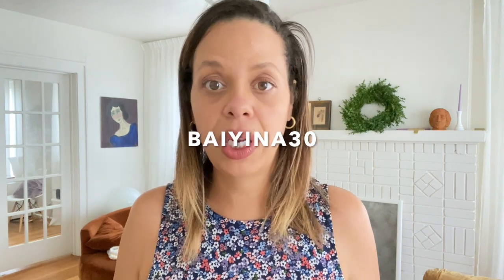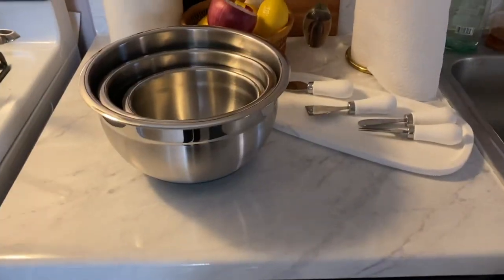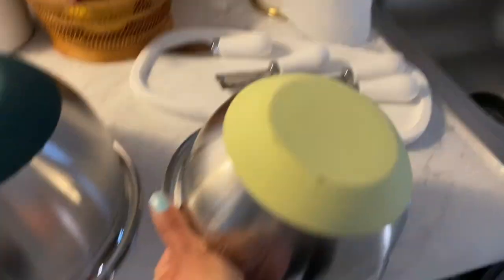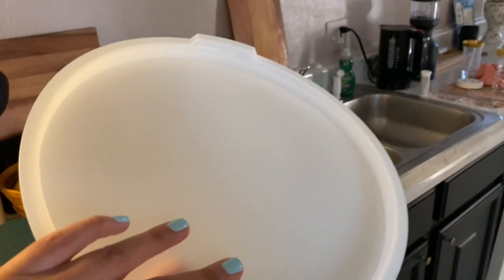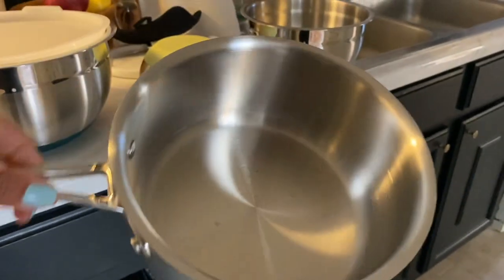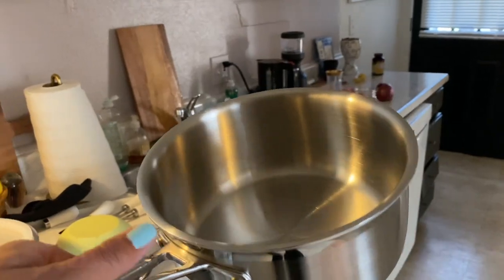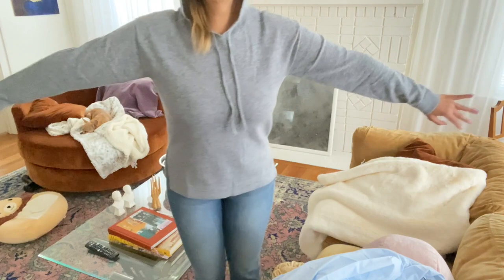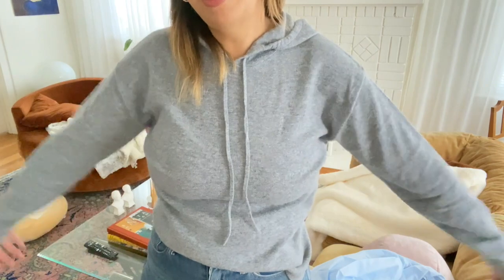Is It Worth It? Simple Chic Home Goods & Fashion Haul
Hi friends.  Today I'm reviewing simple and chic home goods and fashion items from a new brand called Italic to see if they're worth it.  And honestly I'm obsessed.  This is a cool online shop that takes the middle man out so you get a curated collection of high-quality items at a fraction of the price.  Sharing a few things I got.

Dupes for out of stock items :
Bowls:

Marble contact paper
My jeans
My camel coat
Camel coat dupe
Camel coat dupe
My hat
Blue bag
My rug

Keep in touch:
Retrieve / My Guides